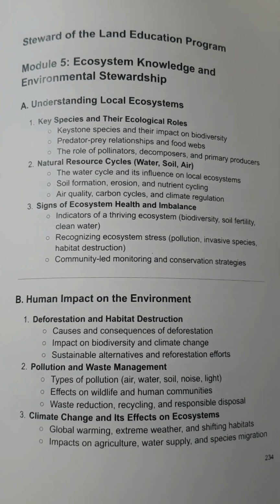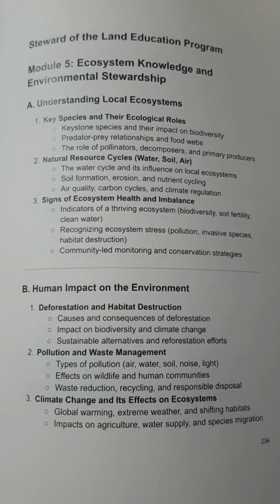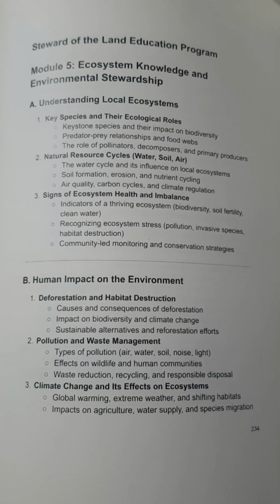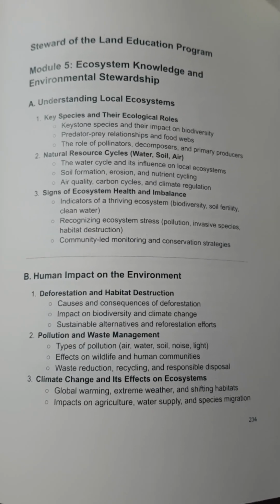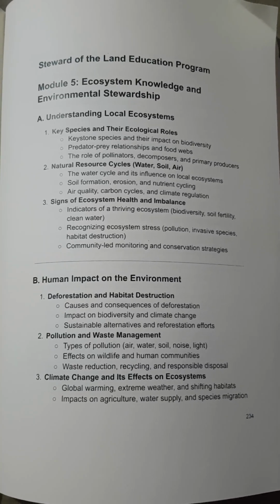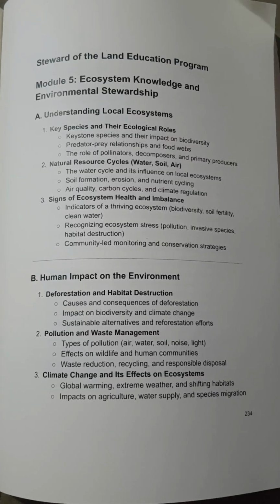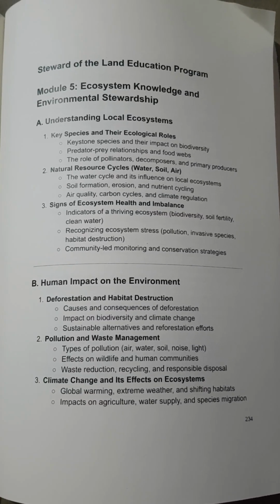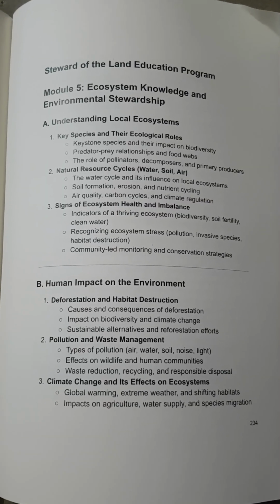Ecosystem Knowledge and Environmental Stewardship - Module 5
Steward of the Land Education Program: 1st Edition
Module 5: Ecosystem Knowledge and Environmental Stewardship
Outline